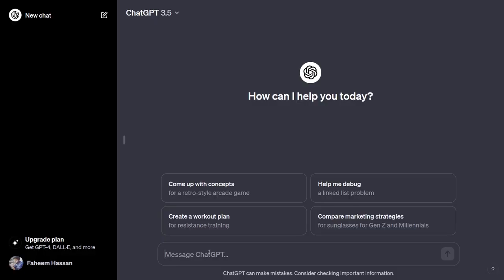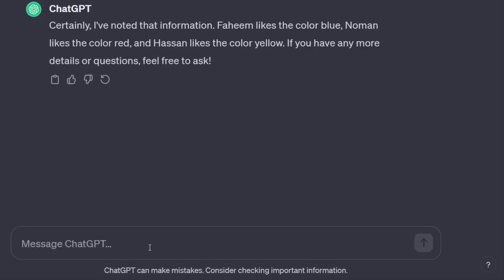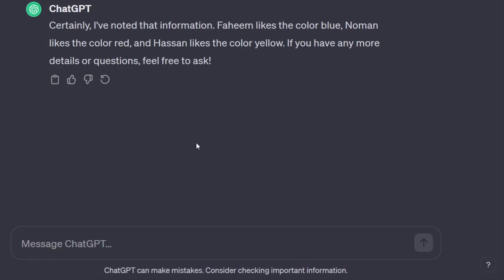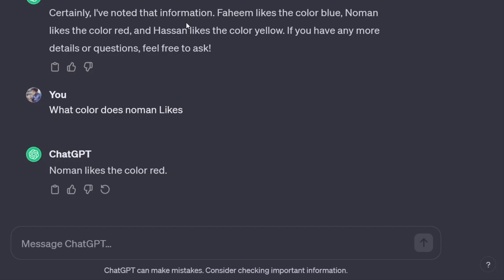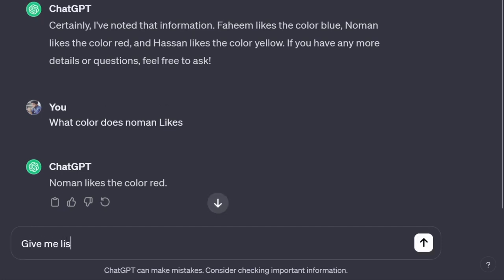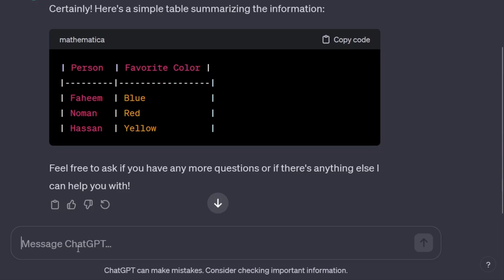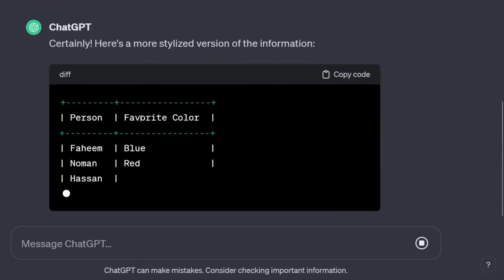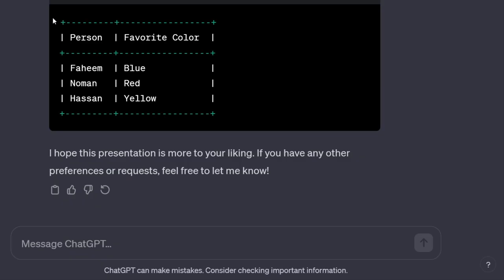ChatGPT's Ability to Store and Retrieve Information - Tutorial 10